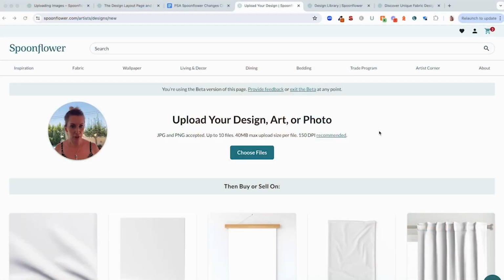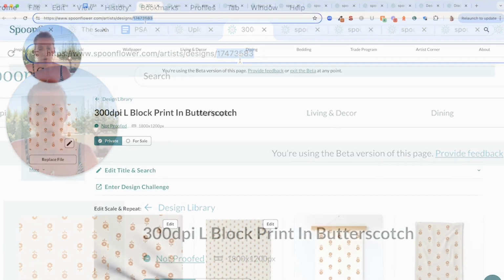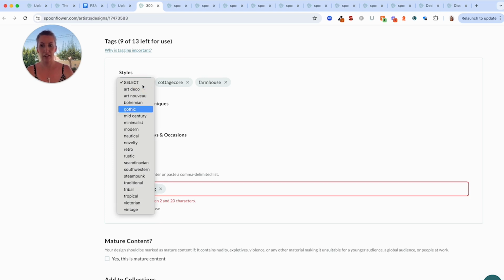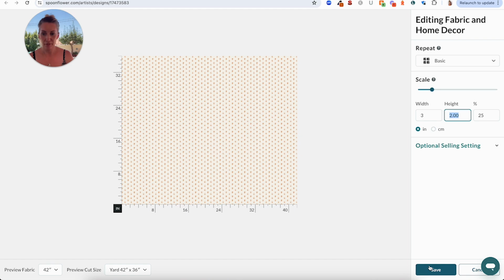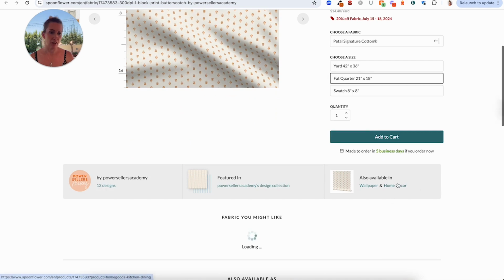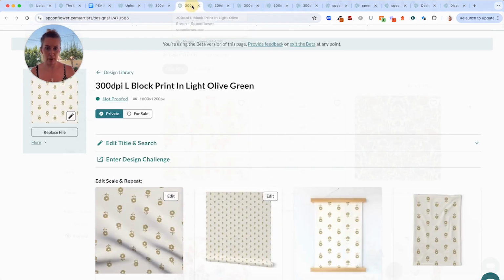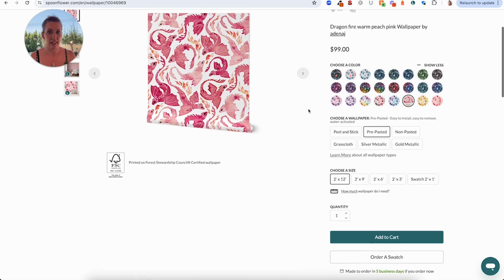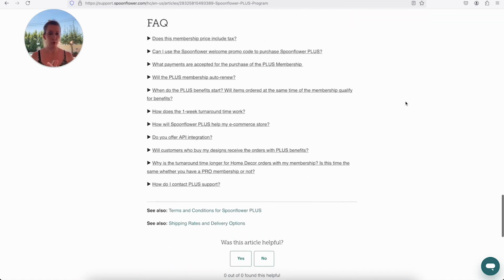Spoonflower Changes — July recap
🔥 Don't have time to watch? DOWNLOAD THE RECAP CHEAT SHEET!

Spoonflower Sellers and Surface Pattern Designers! Get up to date and familiarize yourself with some of the key changes of how we upload and edit the details about our designs, on Spoonflower.

💡 Uploading files (changes to batch upload, file size, and file type)
💡 Design metadata (changes to title, description, tags)
💡 Notes on viewing the scale of a design
💡 Uploading designs to sell on Wall Hangings & Tea Towels
💡 A new way to 'View All Products' to download high-res images, quickly
💡 Website Improvements for shoppers

🗣️ SUBMIT YOUR FEEDBACK: Heads up—changes are still happening in response to feedback, so make sure you let Spoonflower know what you think, via the beta testing feedback form.

RELATED VIDEOS + BLOG CONTENT

SHOP MY FAVE STUDIO STUFF